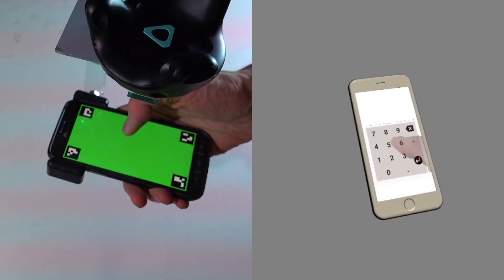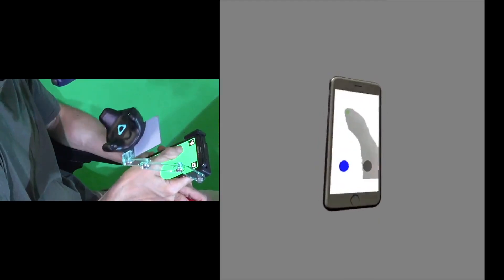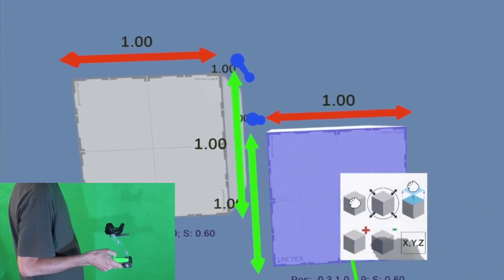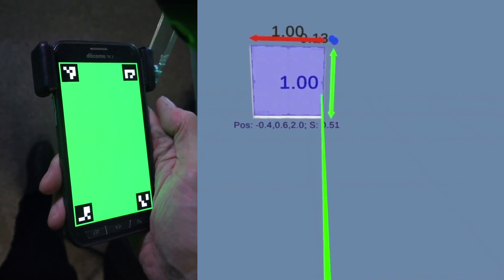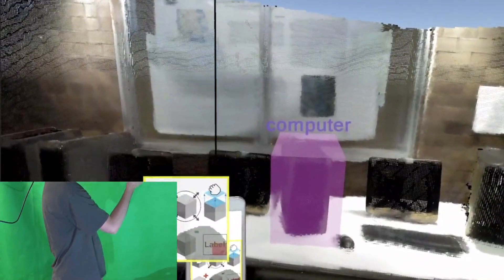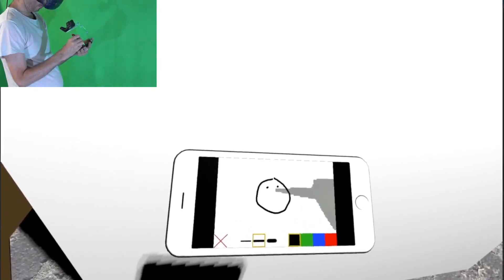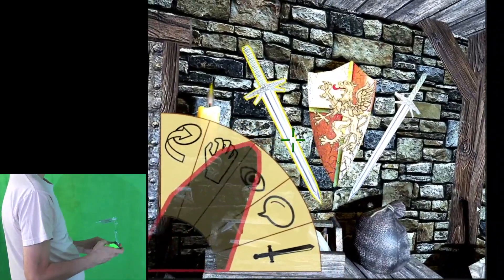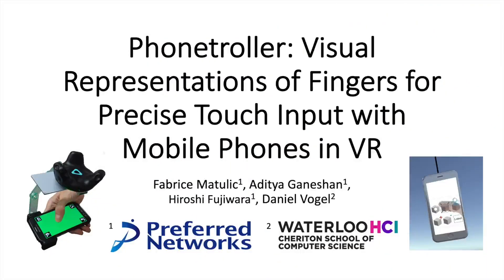Phonetroller: Visual Representations of Fingers for Precise Touch Input with Mobile Phones in VR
Smartphone touch screens are potentially attractive for interaction in virtual reality (VR). However, the user cannot see the phone or their hands in a fully immersive VR setting, impeding their ability for precise touch input. We propose mounting a mirror above the phone screen such that the front-facing camera captures the thumbs on or near the screen. This enables the creation of semi-transparent overlays of thumb shadows and inference of fingertip hover points with deep learning, which help the user aim for targets on the phone. A study compares the effect of visual feedback on touch precision in a controlled task and qualitatively evaluates three example applications demonstrating the potential of the technique. The results show that the enabled style of feedback is effective for thumb-size targets, and that the VR experience can be enriched by using smartphones as VR controllers supporting precise touch input.

Authors: Fabrice Matulic, Aditya Ganeshan, Hiroshi Fujiwara, Daniel Vogel.